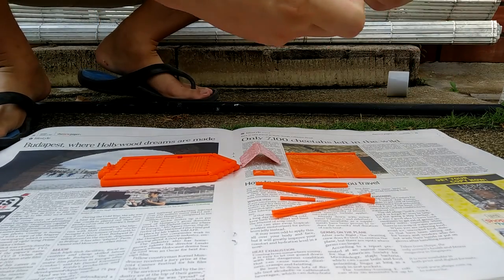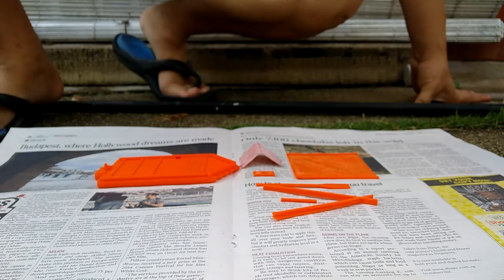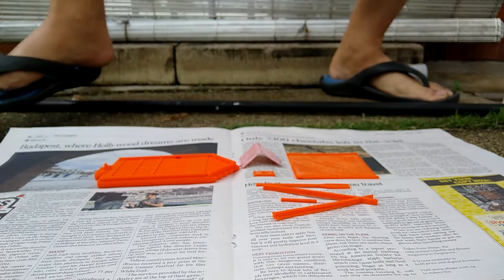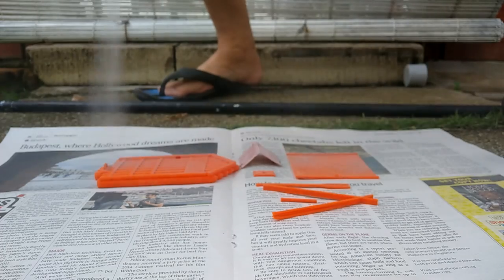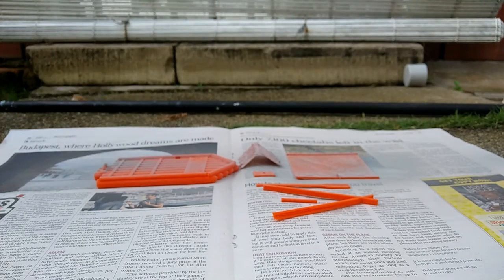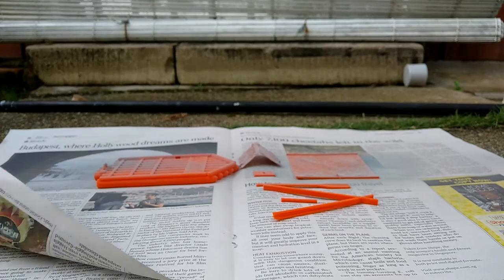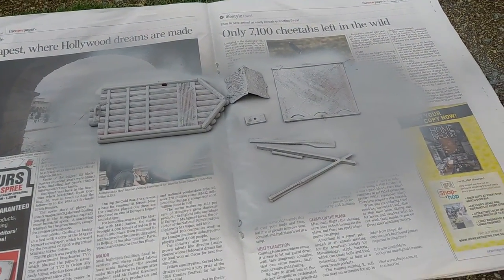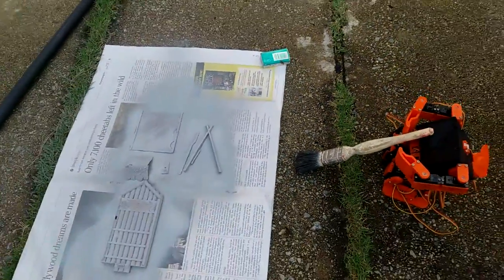Priming the KON-TIKI - 3rd Jan 2017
KON-TIKI, something that is close to my heart. Tanya has inspired me with her design and story of KON-TIKI : )

Primer: Tamiya Surface Primer

Took almost 5 months to complete the print.
The roof was printed in EasyArts Ares 3D printer. Rest of it, were printed in CraftBot 3D printer from CraftUnique.